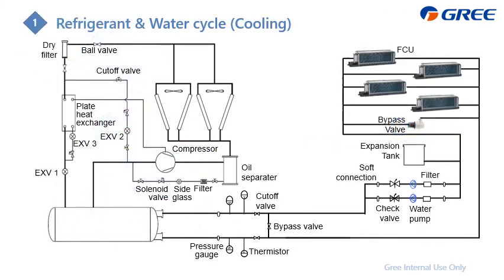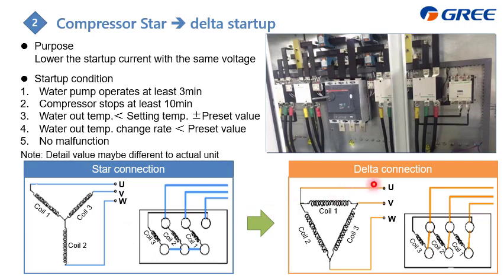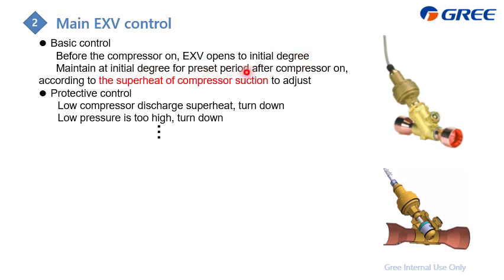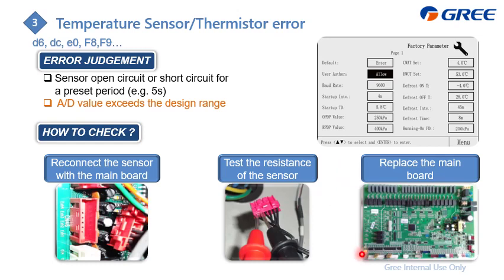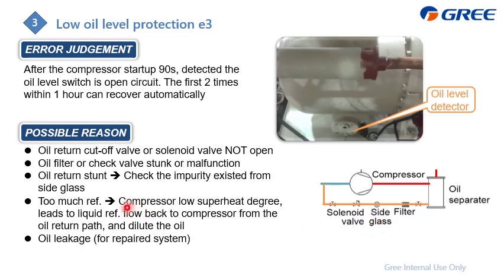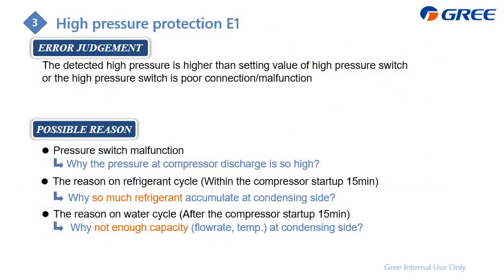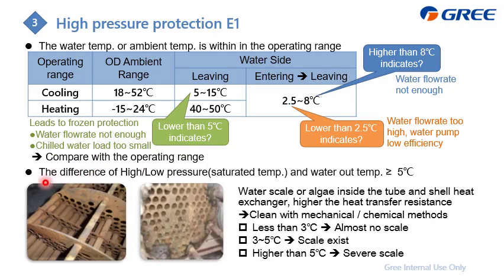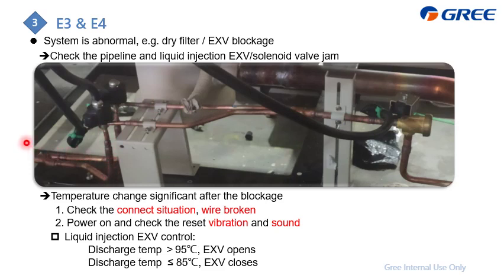0203 Air CooledScrewChillerTroubleshooting 20211022 x264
1. Refrigerant cycle and water cycle of Gree air-cooled screw chiller
2. Basic control logic of components inside Gree air-cooled screw chiller
3. Detail troubleshooting of Gree air-cooled screw chiller